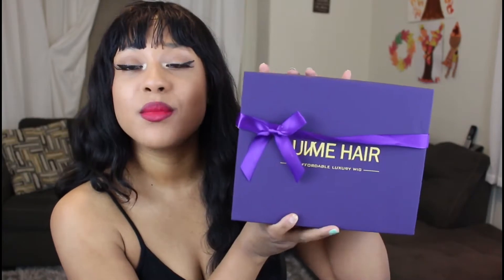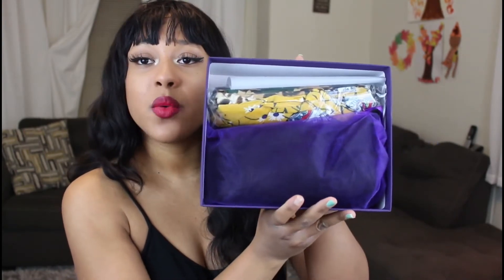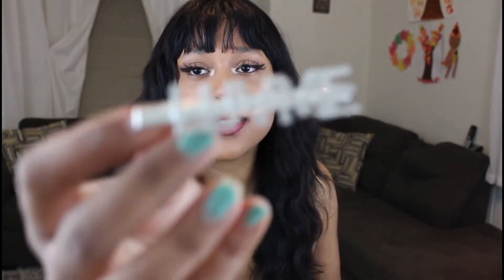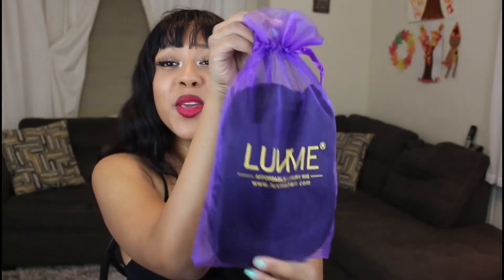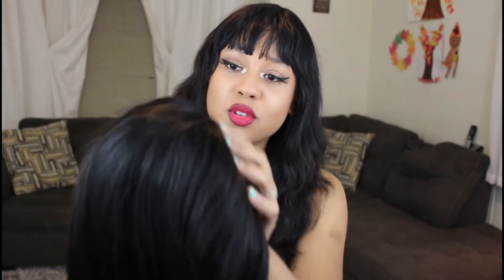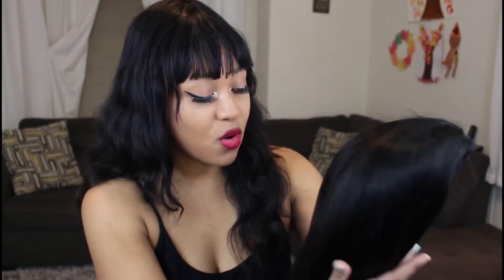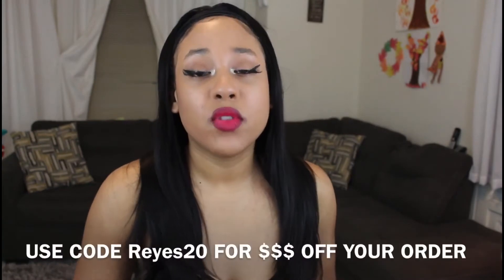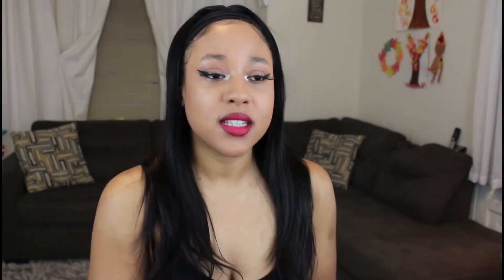4 Easy Straight Headband Wig Hairstyles + Review ft. LuvMe Hair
Lakey Inspired - All I Need
Take Care - R&B Chill NCM